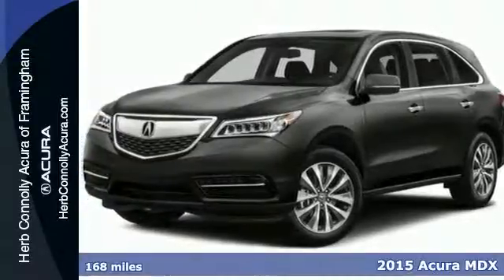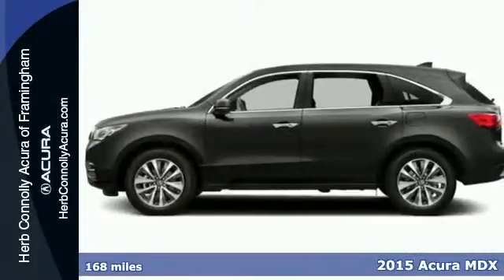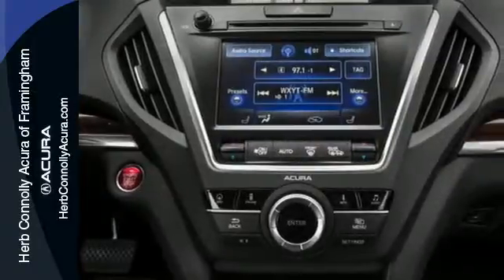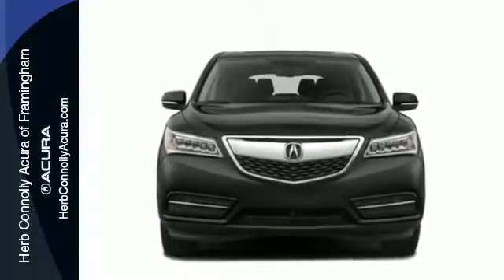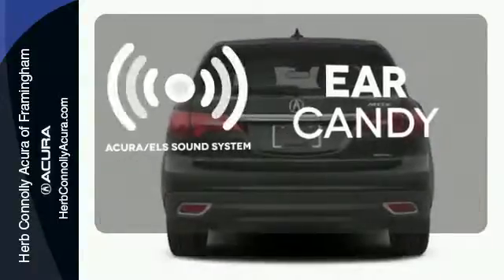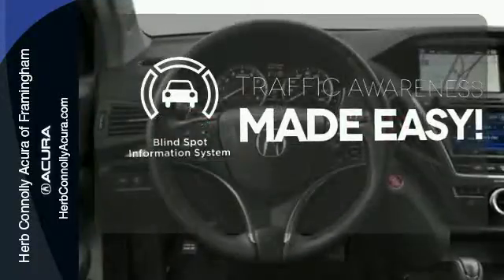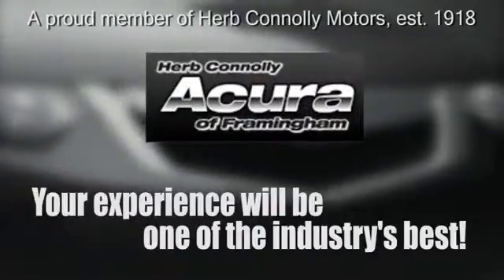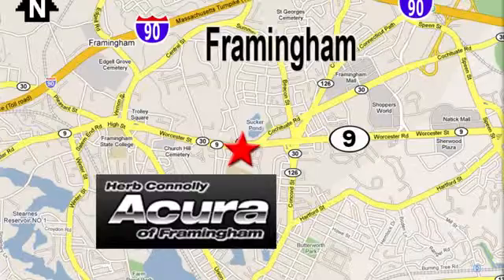2015 Acura MDX Framingham Natick Marlborough MA, MA A025509 - SOLD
Year: 2015
Make: Acura
Model: MDX
Trim: 3.5L Technology Pkg w/Entertainment Pkg
Engine: 3.5L V6 SOHC i-VTEC 24V
Transmission: 6-Speed Automatic
Color: Gray
Stock #: A025509
VIN: 5FRYD4H67FB025509

Address:
500 Worcester Road Route 9 E